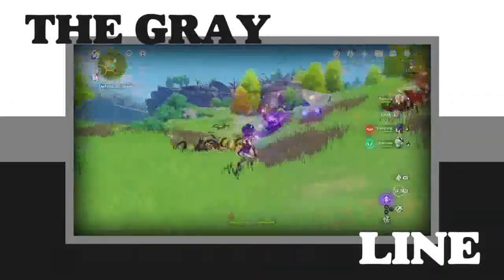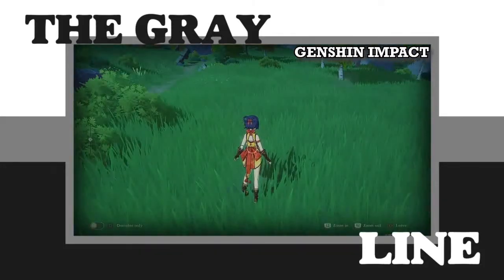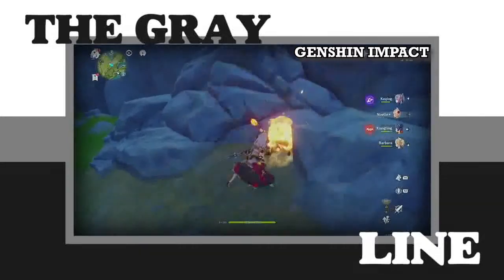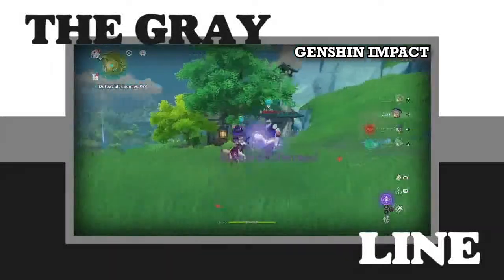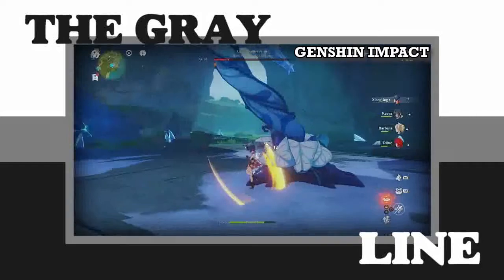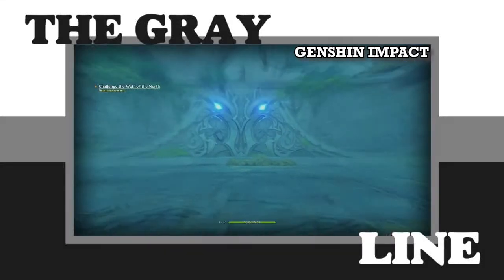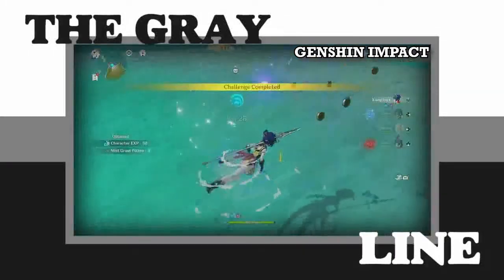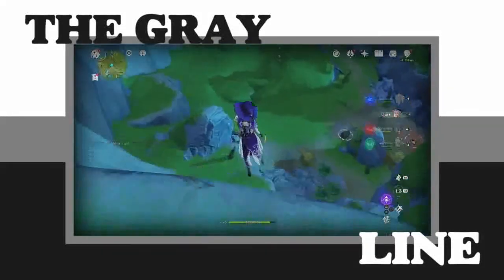The Gray Line - Genshin Impact - Free to Play or Free to Pay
One of the most popular games in 2020, is it as accessible as it claims to be? Let's talk about it.

Please subscribe and give your feedback, we're gonna be tackling whatever on The Gray Line, but the idea is to entertain during our discussions instead of just picking a side, hope you enjoy our mumblings